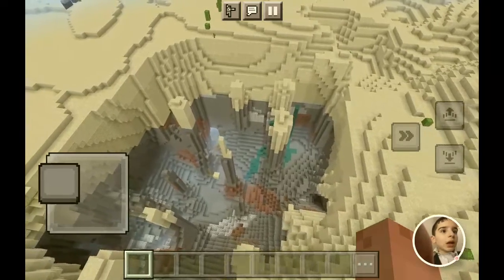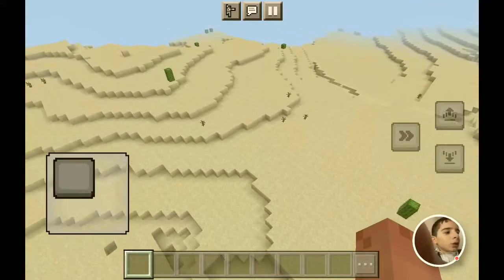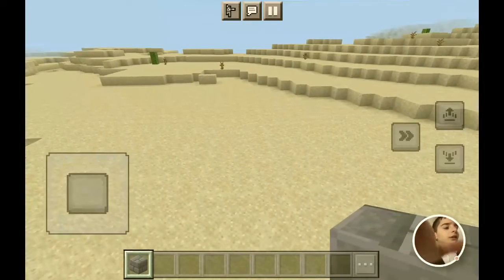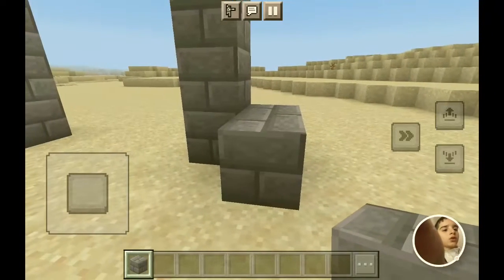MINECRAFT CASTLE BUILD!! Pt 1